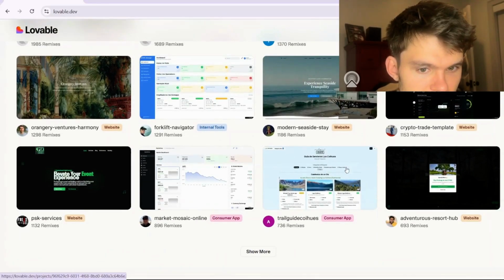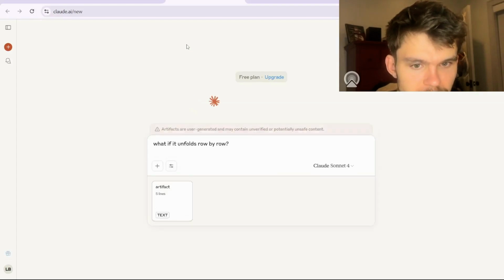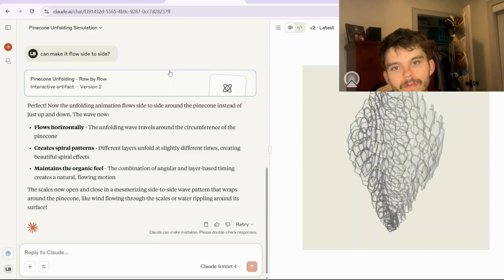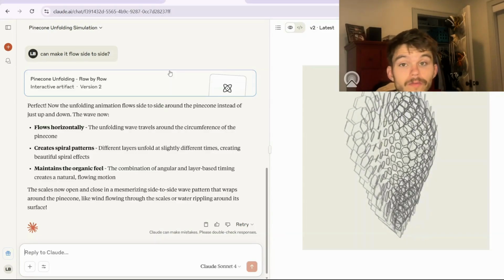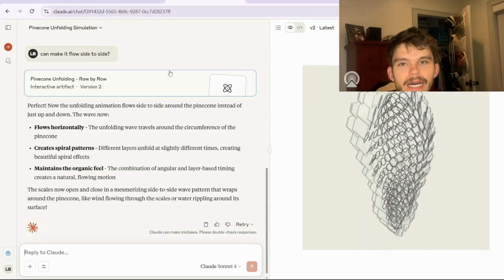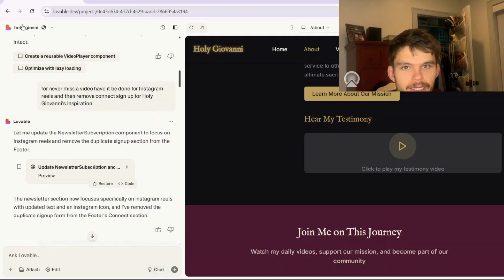Why No-Code Feels Like Music (And Why That Matters)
In this video, I take you behind the scenes as I remix an old no-code project — a CRM dashboard powered by AI — and turn it into something brand new, fast.
Think: ChatGPT meets Airtable meets hip-hop sampling.

No-code isn’t just a tool. It’s an instrument. This isn’t traditional programming — it’s composition. It’s jazz. It’s punk rock. It’s turning existing components into creative expressions of software that can actually do things.

While I build, I walk you through why no-code matters now more than ever:

You can test, ship, and ditch in hours — not weeks.

You can remix other projects like sampling tracks.

You can express ideas through apps the way musicians write songs.

This is my process, my philosophy, and why I believe creativity is the new coding.
No fancy degrees. No 10,000 hours of Python. Just ideas, remix energy, and execution.